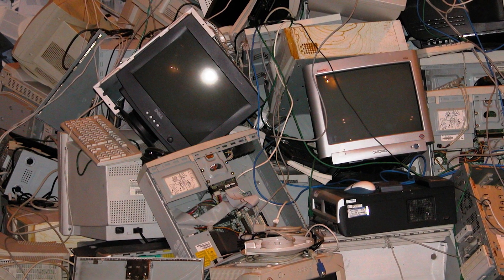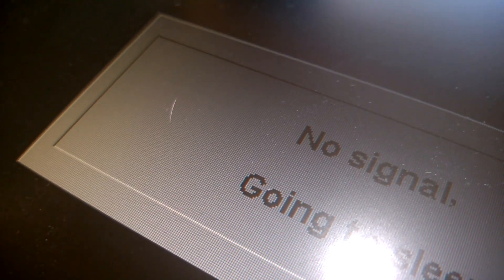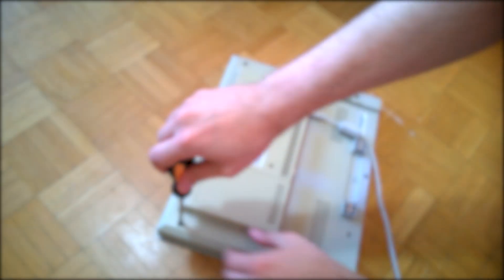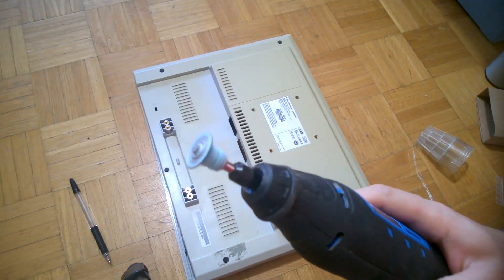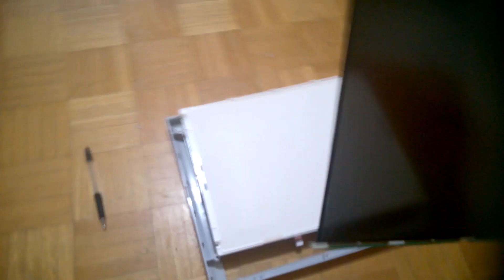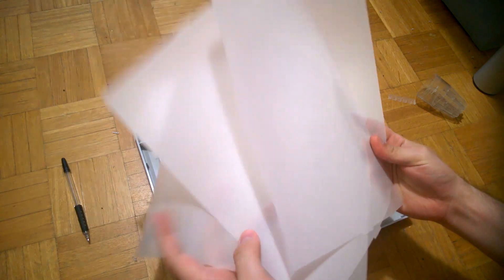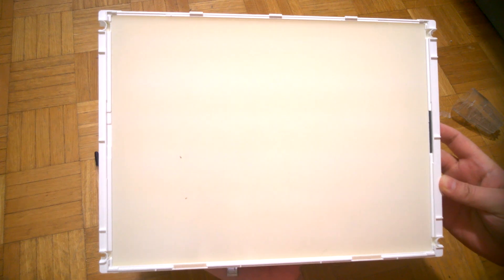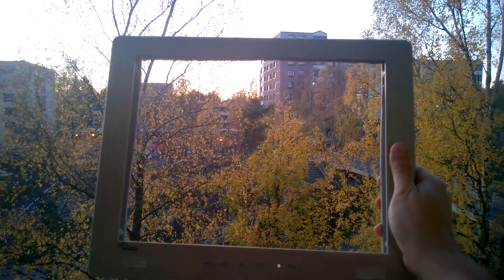Convert your crummy old LCD panel into a 4K or 8K display! (and beyond)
this is the ultimate guide on how to convert your old monitor into a higher resolution screen. beyond AMOLED, IPS and whatever other limiting tech is available on the market